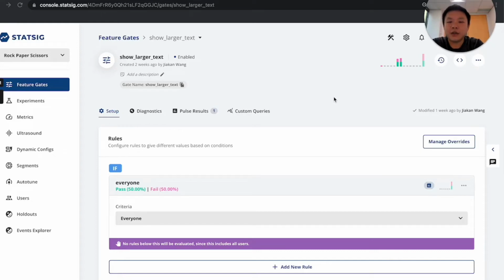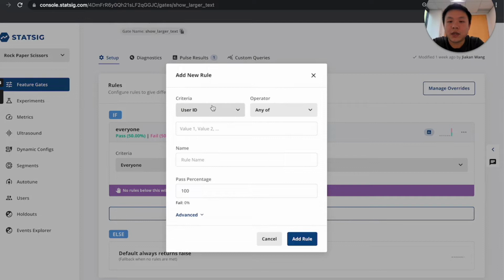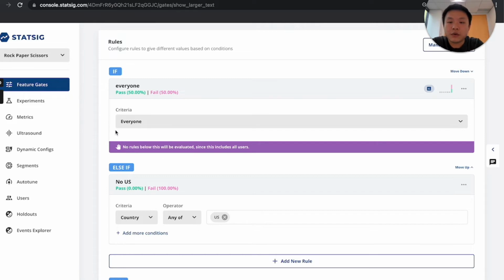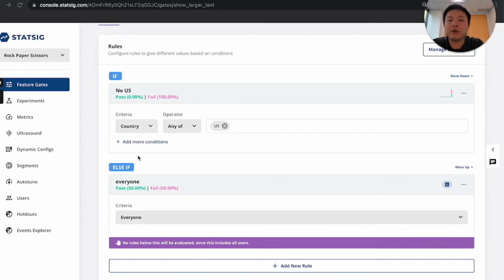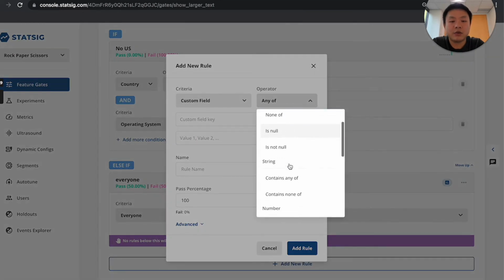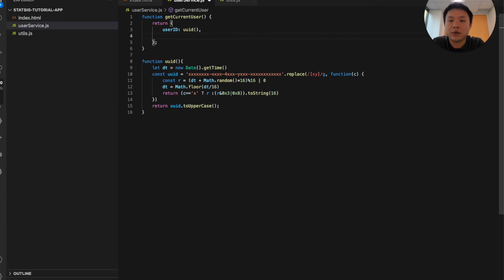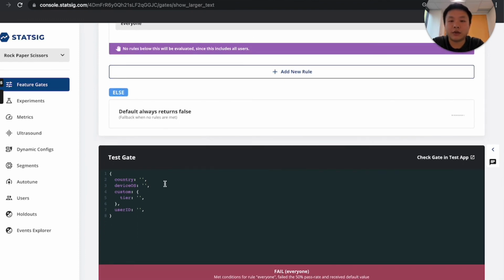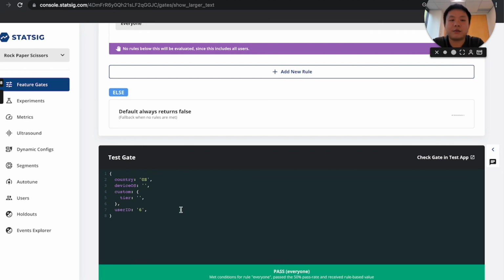How to do User Targeting with Feature Gates on Statsig